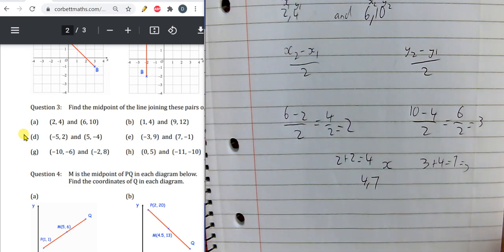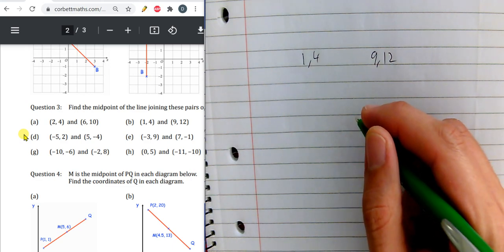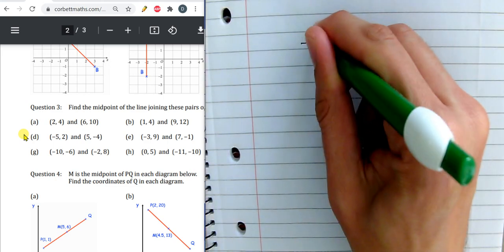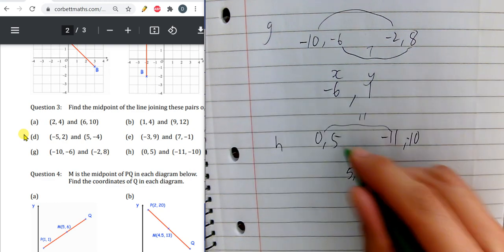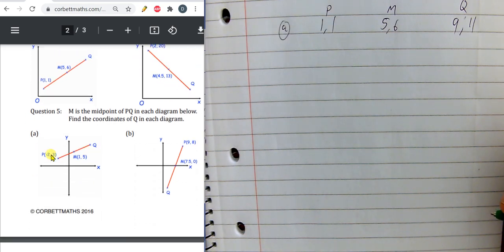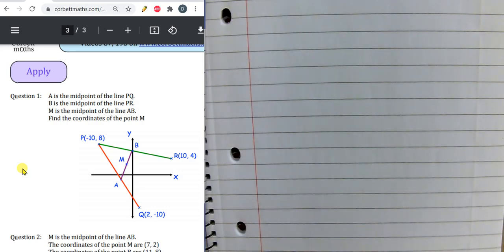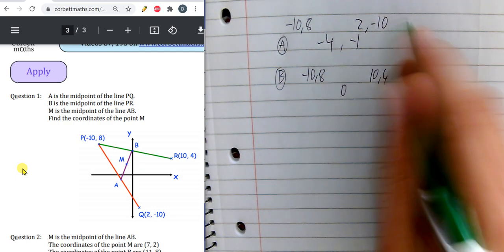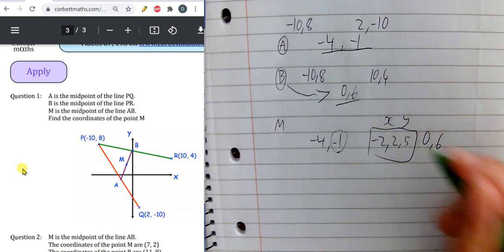Midpoint Fundamentals Applied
Applying the hop rules as mentioned in an earlier video.